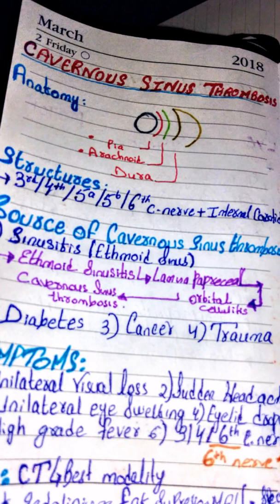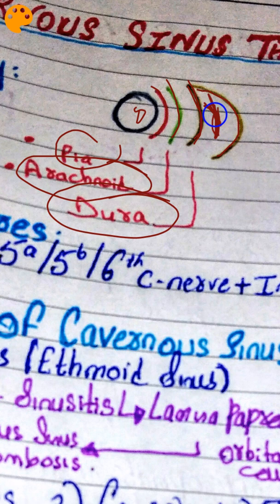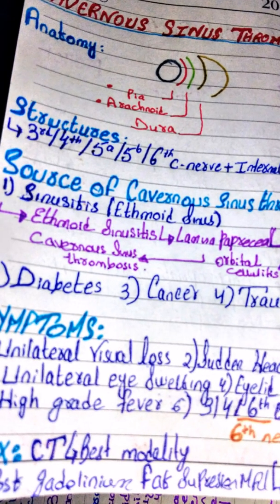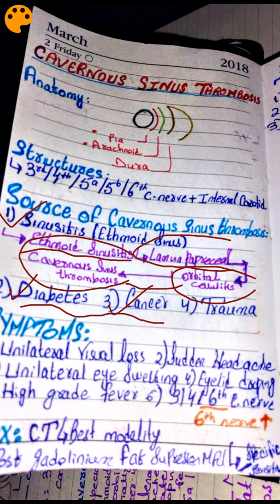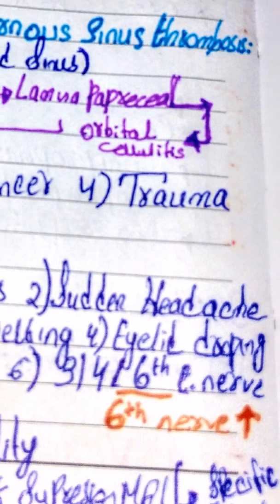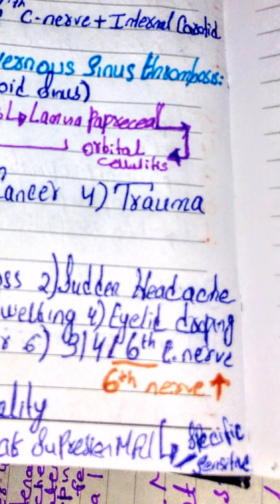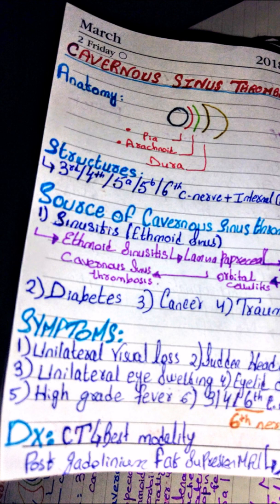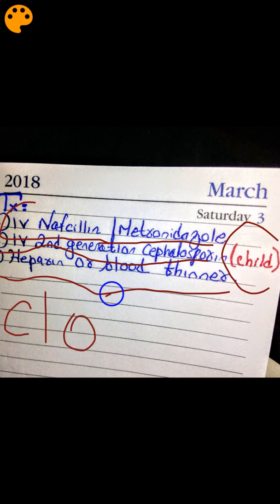Cavernous sinus thrombosis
Cavernous sinus thrombosis is medical emergency